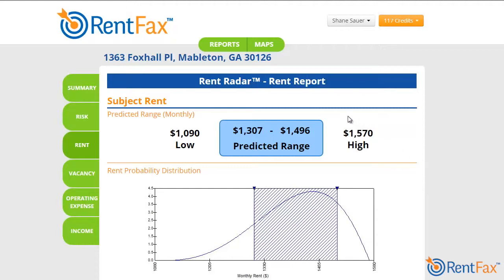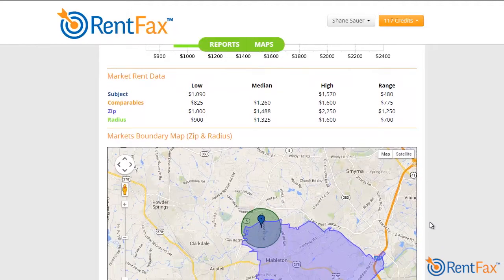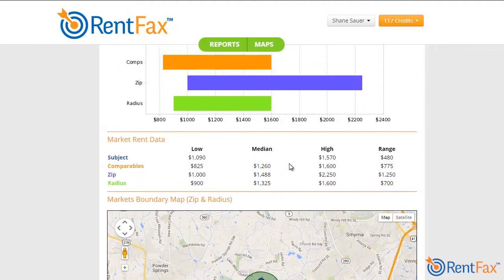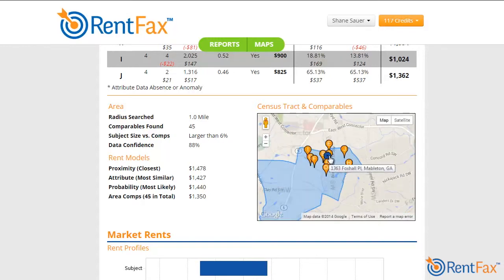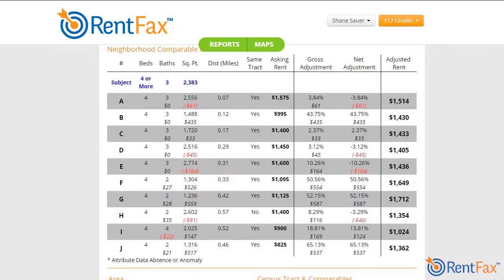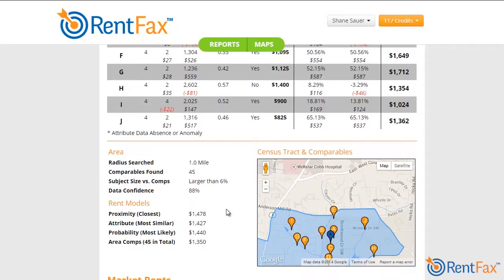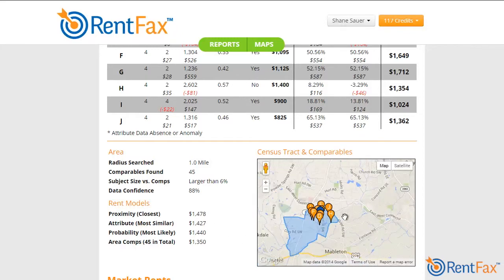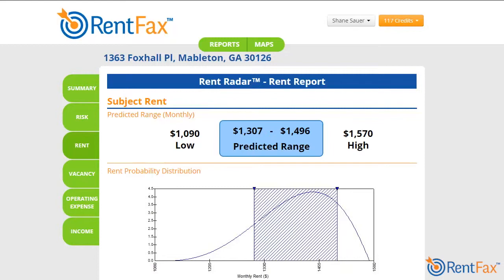RentFax Rent Report Explained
This video is an overview description of the RentFax™ Rent Report.

Welcome! My name is Shane Sauer, co-founder of RentFax and in this video I wanted to give a high level overview of our Rent Radar Rent Report, along with some tips to help you as the user apply and use the report. So what you're seeing is the very first page of the report, and what I'll draw to your attention is that we intentionally provided the subject rent range first thing in this blue box right here. We knew that this would be the primary use of this report so we didn't want to hide it or tuck it in anywhere. We just put it right up front. So as we continue in this report it's going to be best for me to explain this report from the back of the report and work our way forward. So I'm going to scroll down here to the very back of the report and come forward and help you better understand what you're seeing here. So we start very high level. The blue pin here is the subject property that you've entered. The green circle here represents a search radius and the purple outline here is the zip code. So the first thing is we look at this table up here and what we're showing the user is how big the zip code in this radius are and we're also providing the rents that are found in those respective areas. So as you can see here, this is a large zip code and the range of rents of rental properties in that zip code is quite wide. So our goal is to tighten that range so the users can have better information to make decisions. So again, the radius is in green, the zip code is in purple, and you can see how the reflective ranges are quite large. As we move to the comparables that are selected for this property, the range gets tighter and then we further tighten it to the subject property itself. Here, again, we graph how wide those ranges are to give a quick visual of the discrepancies based on the geographic areas. So as we scroll up to report, over here, we see that this blue outline is what we call the neighborhood. It's also the boundaries of the census tract where the subject property resides. Additionally, we have pinned ten comps provided by our data provider, showing their locations and giving them numbers. So based upon this blue outline of the neighborhood, we have established yet another range. It continues to get tighter and tighter. Then, with our comps, we are listing these comps above in a grid, where we have the attributes of the subject property and we list the attributes for each comp down in the map below. Based upon variances in baths, square footage, distance, and whether they are in the same neighborhood or not, we are making adjustments much like appraisers do when providing an appraisal report for a property. These adjustments result in an adjusted rent for that subject property. Based upon these adjusted rents, we then run modeling to give estimates of rents based upon those comps that are closest, rents based upon those comps that are most similar to the subject, and then a probability distribution of the most likely rent to occur, along with the rent for all the comps that were supplied. Supplying this data provides you, the user, an opportunity to exercise self-analysis. If all your comps were tightly located, as they are in this example, you might favor the most similar rent of 1,427. If your comps were spread out, covering a large radius, you might favor those comps in the model that are closest to the subject. This is just one tip of how the transparency and level of detail available in the rent report can help guide you whether you're an investor making decisions, a property manager, or anywhere in between. As I scroll back up to the top, we start to get back to the first page. On the first page, we show information that you've entered, we've pinned your address on a map, confirmation, and then we're back to, ultimately, your goal. Your goal being identifying the predicted range of the rent for the subject property. The graph below is a probability distribution built on much of the underlying data that we just covered below. Again, the concept here for us is not pin pointing an exact rent, but showing you the range of rents that's most probable for the subject property. I hope you found this short video tutorial helpful in giving you a high level review of the Rent Radar Rent Report. If you want more information or to watch other videos and tutorials, feel free to go Thank you!